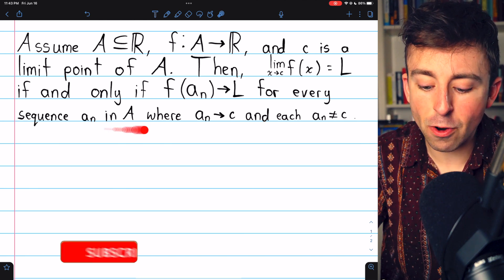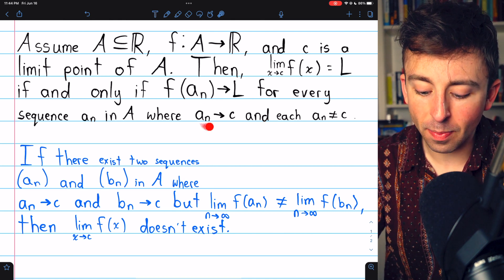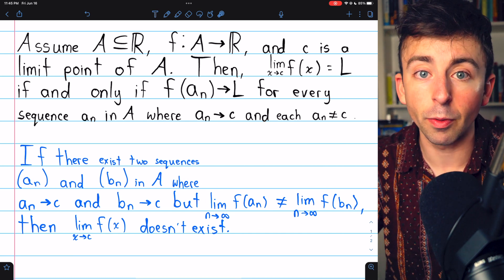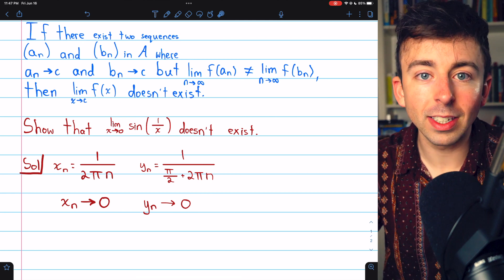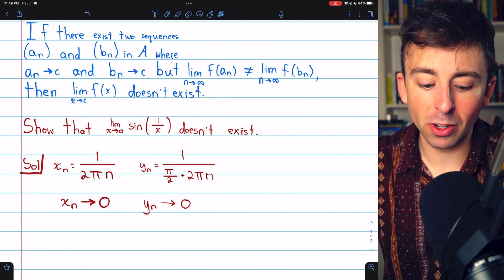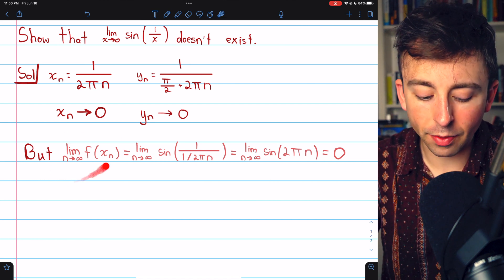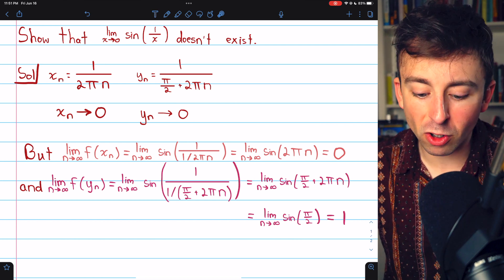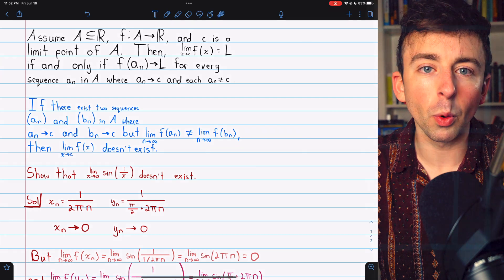Show Function Limit Doesn't Exist with Sequences | Real Analysis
We introduce a sequential divergence criterion for functional limits. We previously proved that the limit of a function f(x) converges to L as x approaches c if and only if f(a_n) converges to L for every a_n converging to c but with terms not equal to c. The contrapositive states that if we can find two sequences a_n and b_n converging to c, but where f(a_n) and f(b_n) do not converge to the same thing - then the limit of f(x) as x approaches c does not exist.